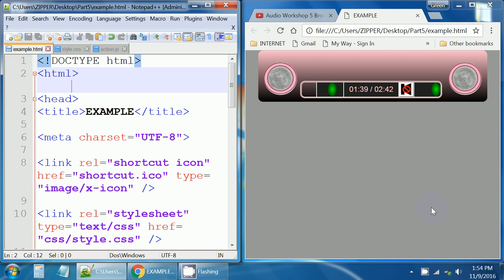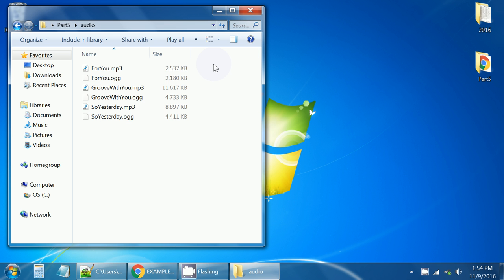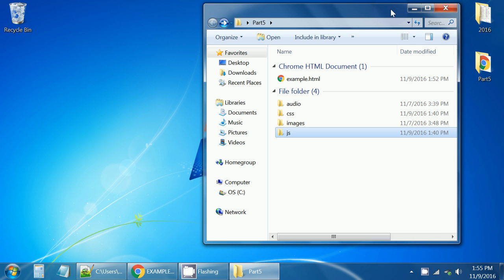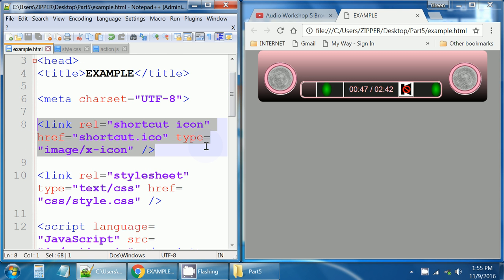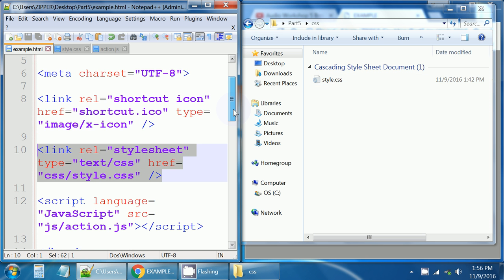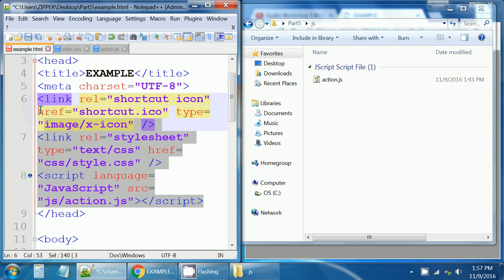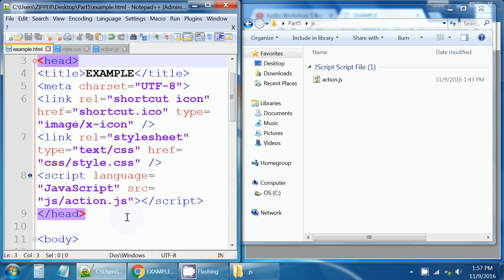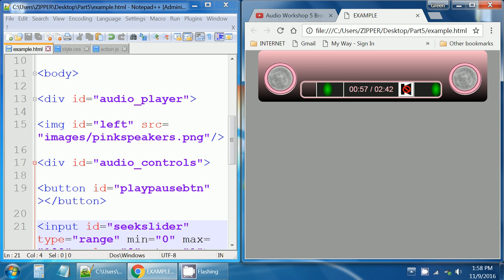Separate CSS and JS from HTML and link them